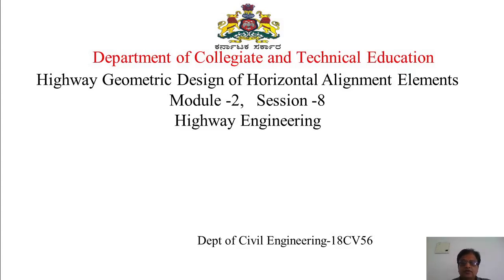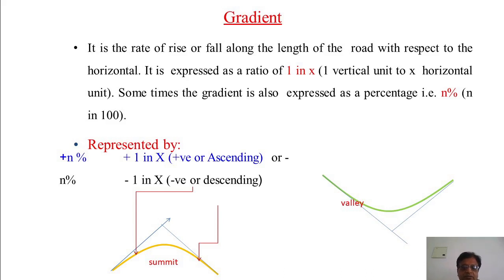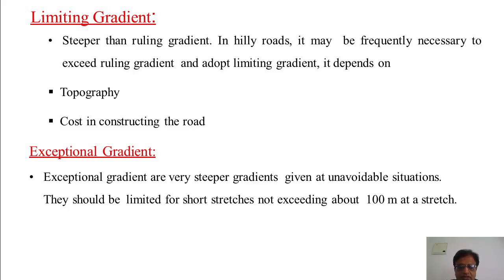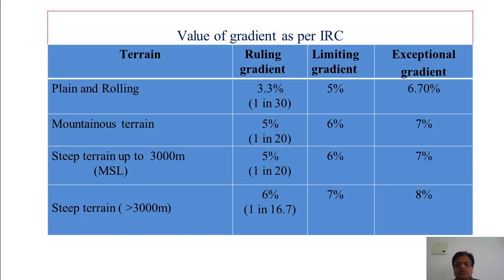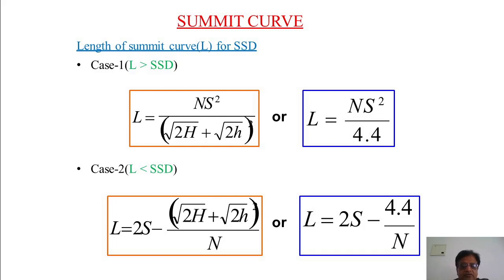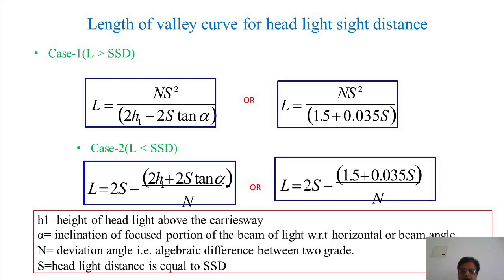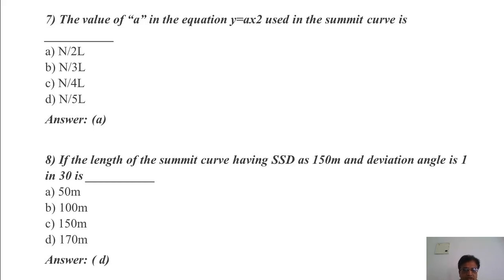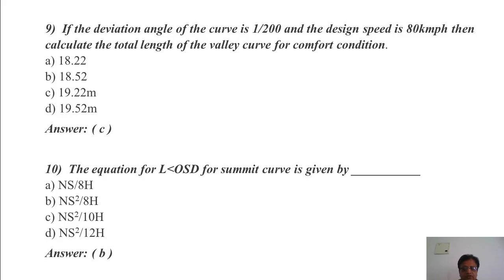Highway Engineering (18CV56) Module 2 Session 8